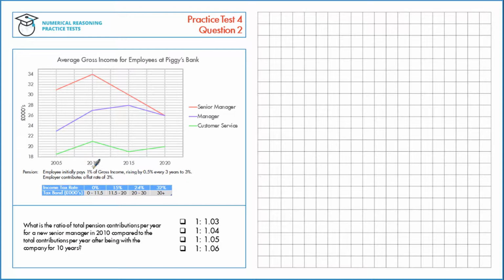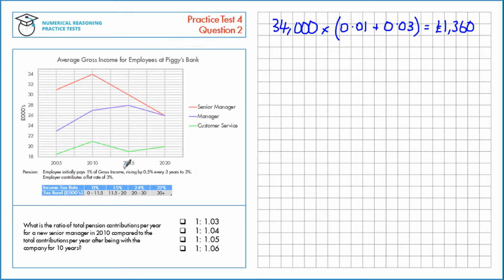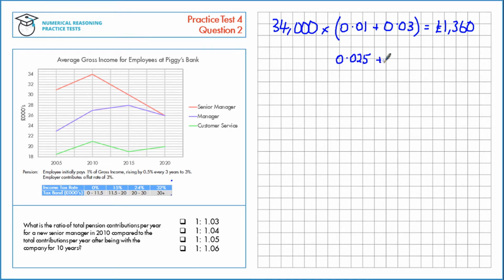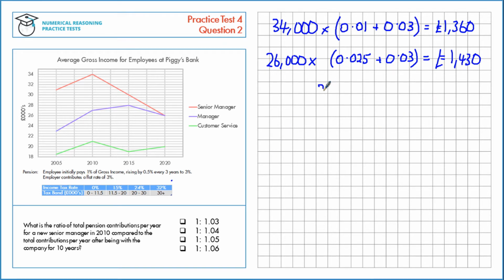Numerical Reasoning Tutor - Test 4 Question 2